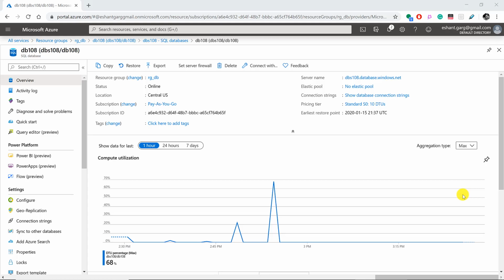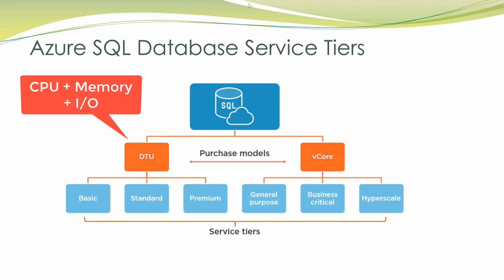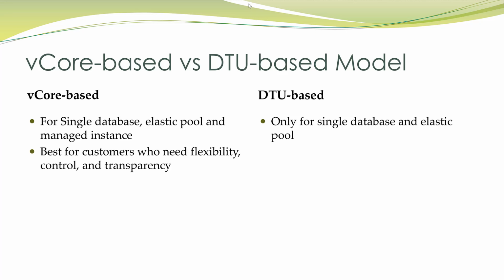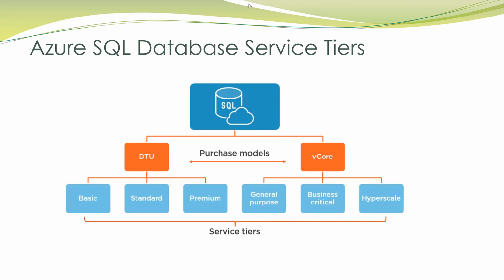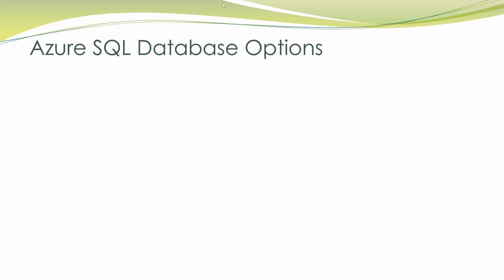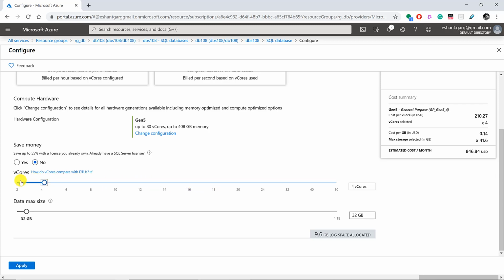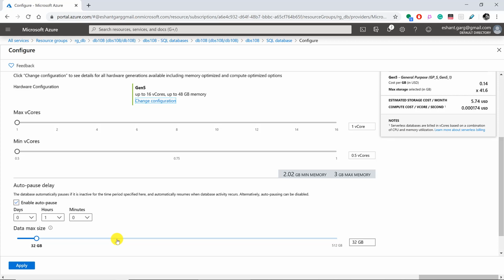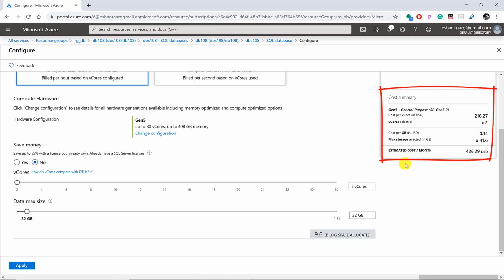Azure SQL Server Purchasing models and service tiers [Full course link in Description]